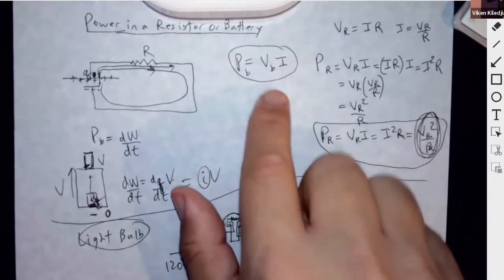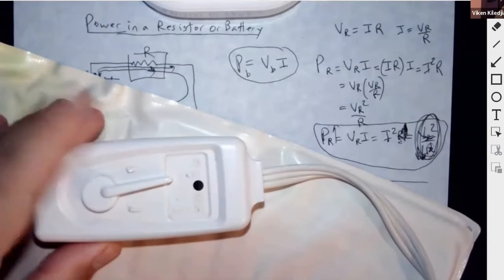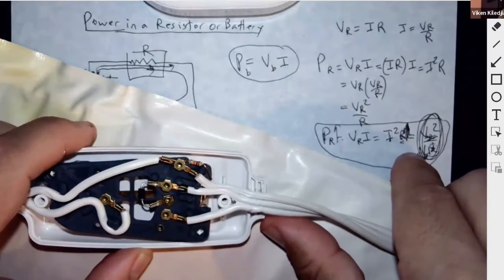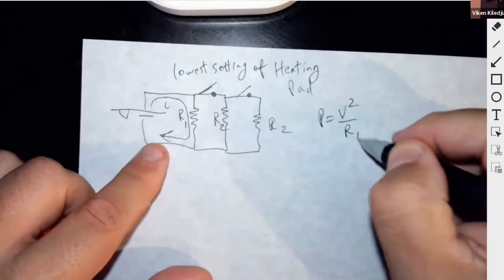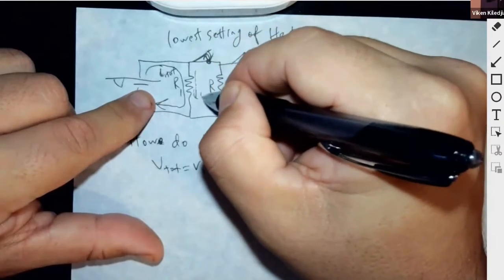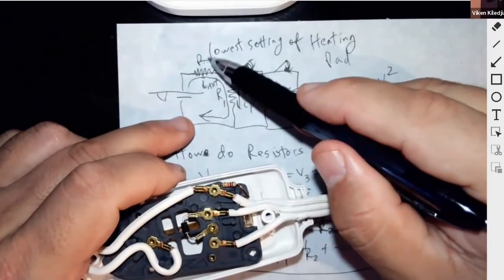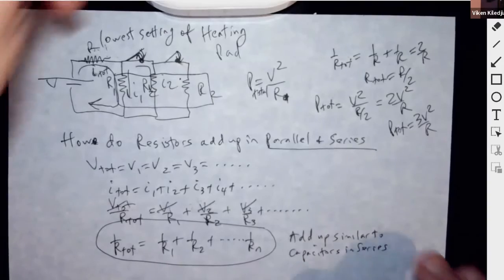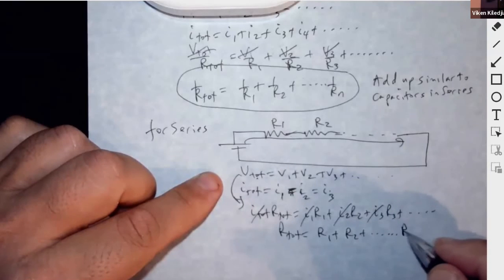Resistors in Series and Parallel Theory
This video utilizes a Heating Pad to illustrate the concept of power dissipated in a resistor and to explain the difference between Resistors in Parallel and Series and how that effects the heat generated in the heating pad.